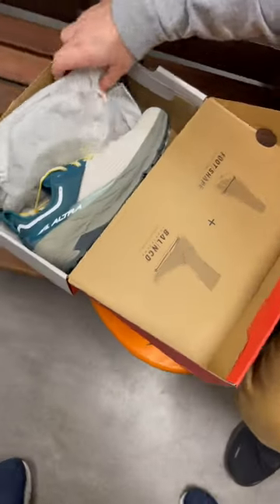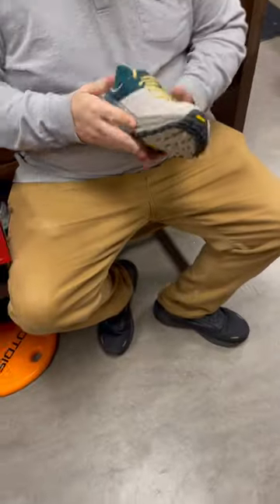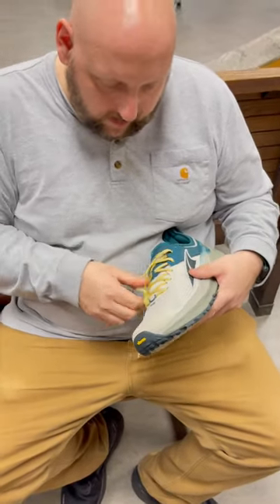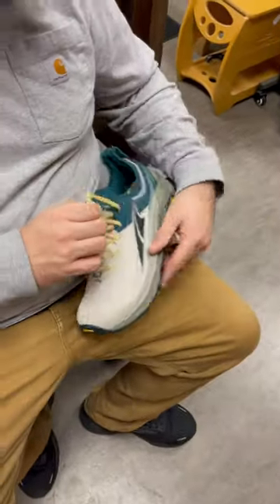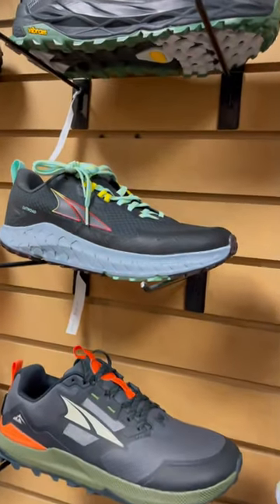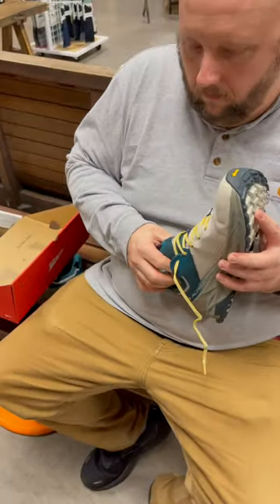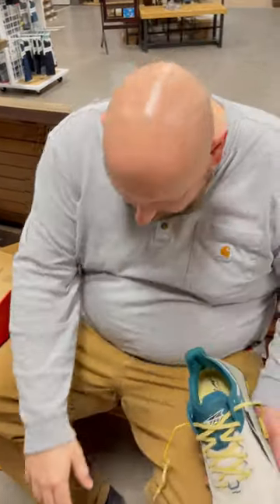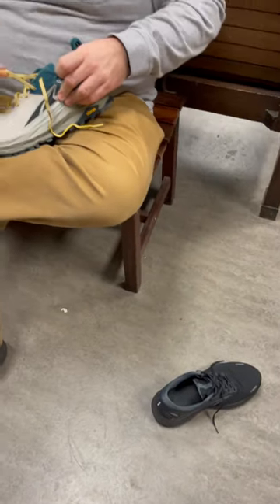Yale tries Altra Olympus 5 shoes